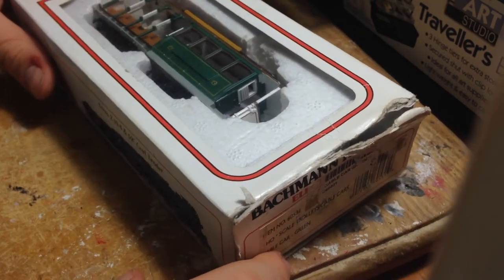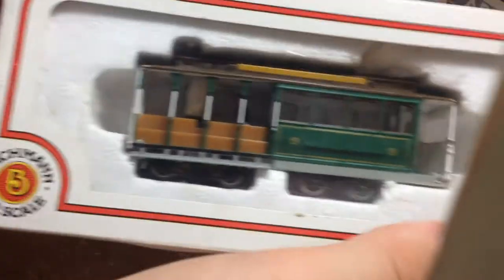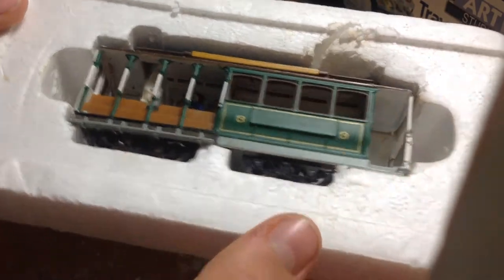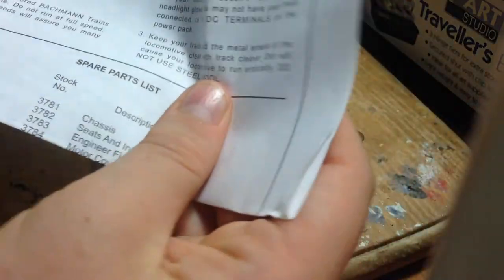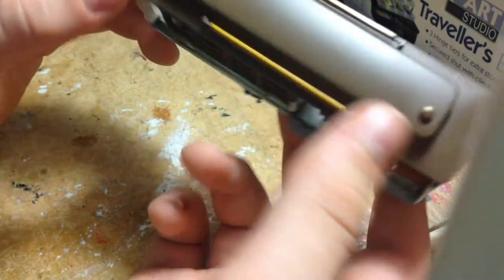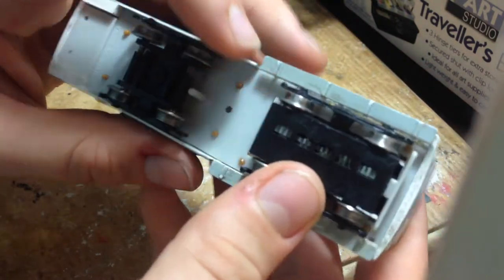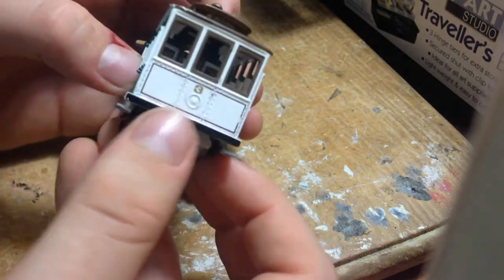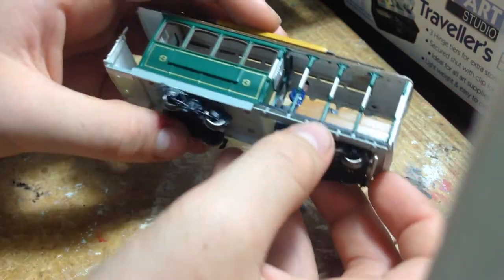Bachman Tram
Unboxing and review of Bachmann cable car.